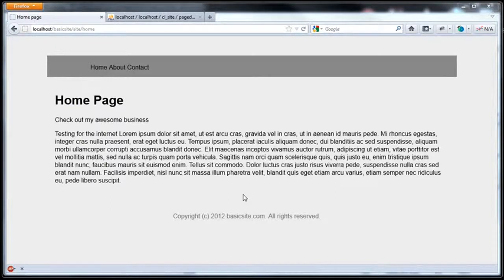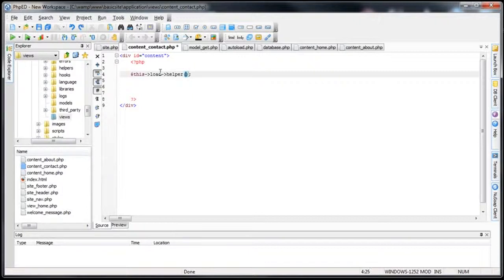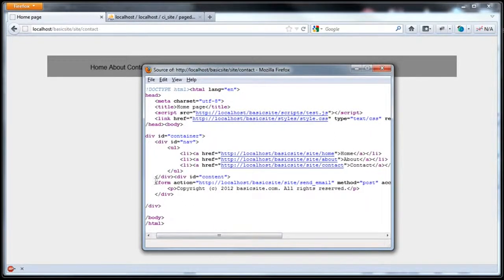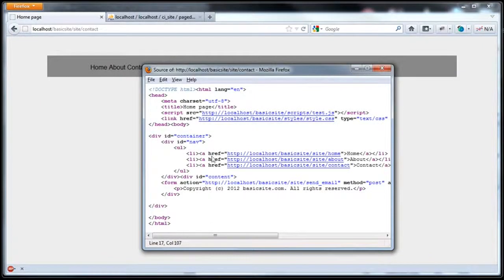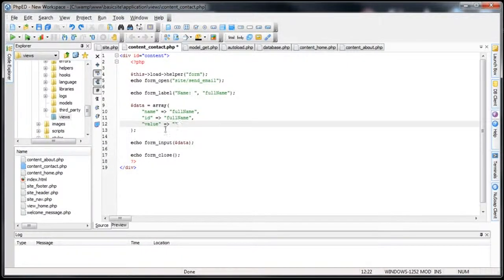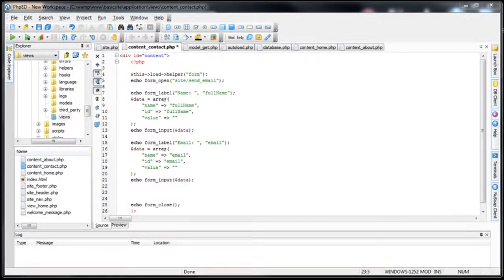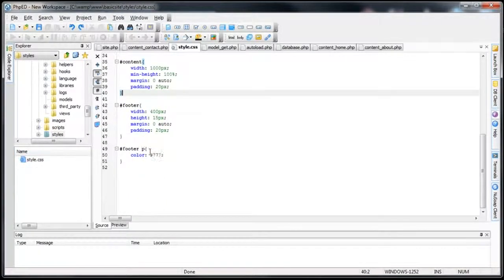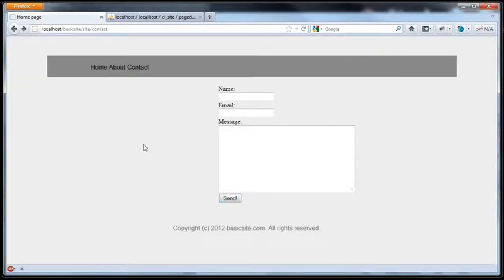CodeIgniter Tutorials Basic Website - Contact Page Form Helper Part 6-8